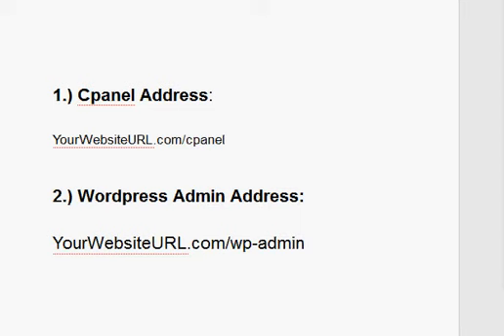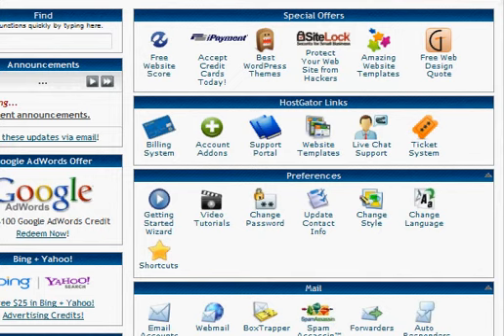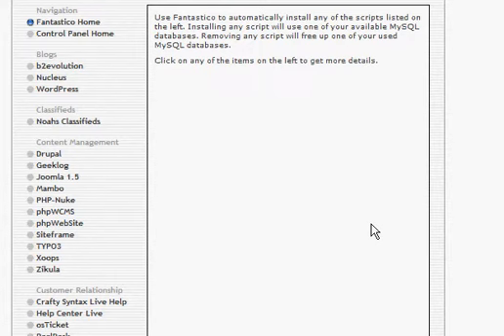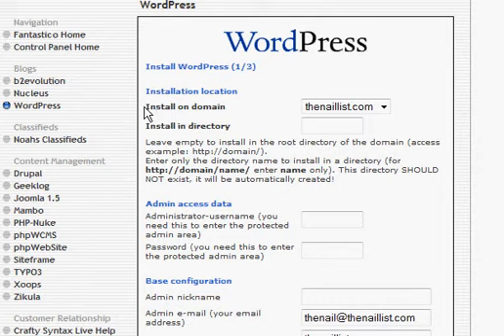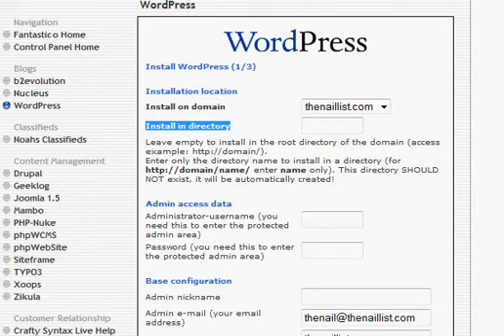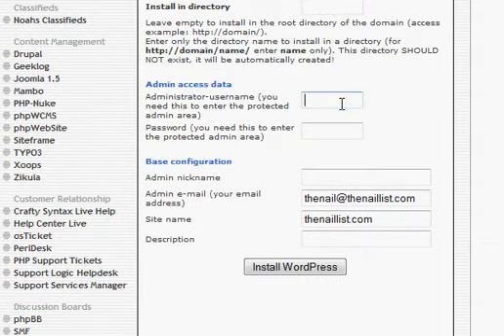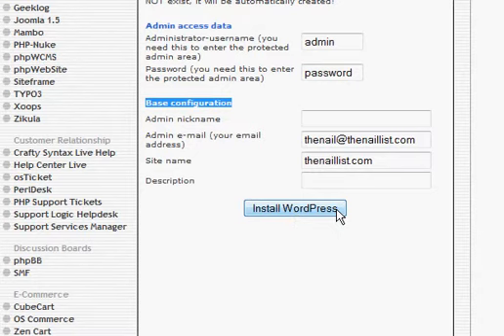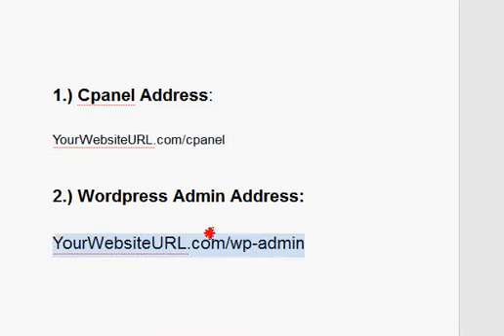install-wordpress-hostgator.avi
Learn how to install Wordpress within the control panel of HostGator.com. Follow the instructions in this video and you'll have Wordpress uploaded in less than 5 minutes.